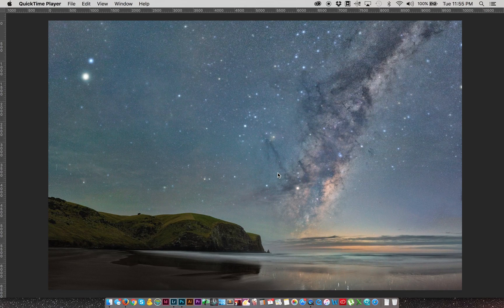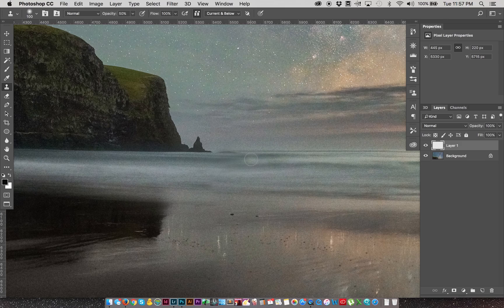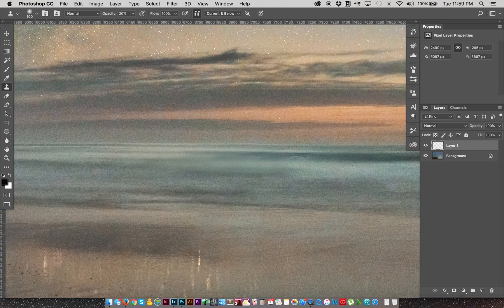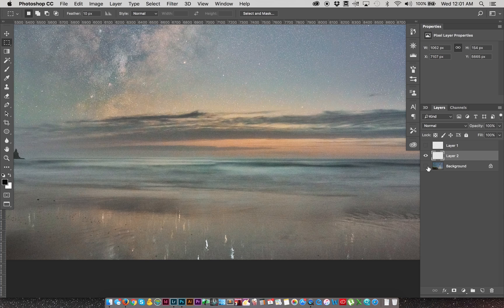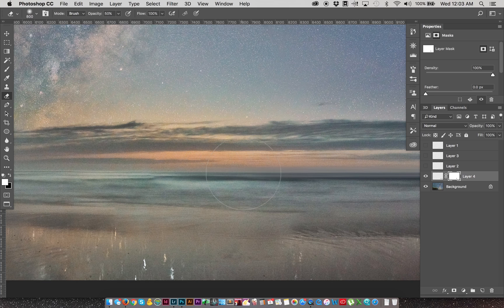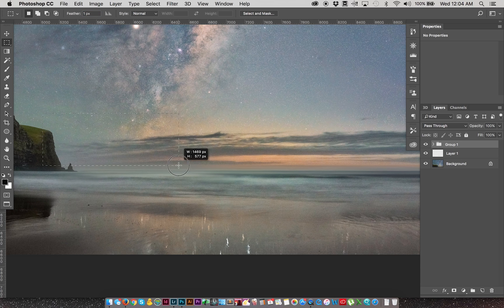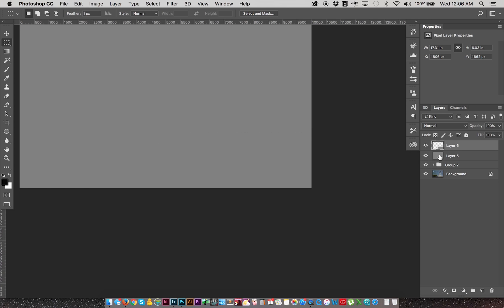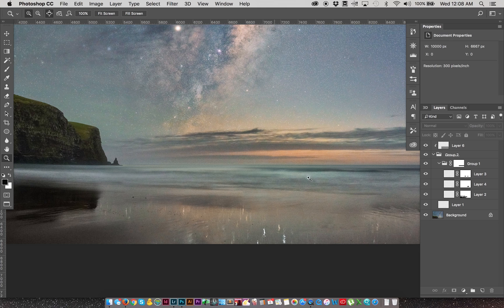How to fix misaligned stitching on a panorama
How to fix misaligned stitching on a panorama, in particular waves and fixing horizons by using Photoshop.

NOTE: Somehow the audio went out of sync, but you get the idea. Not sure how this happened as it was one continuous screen recording :/